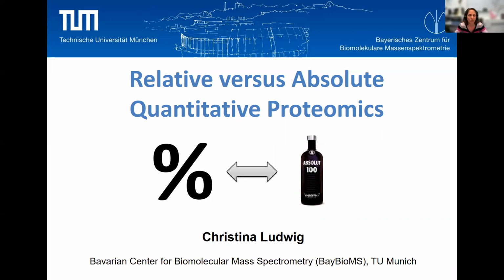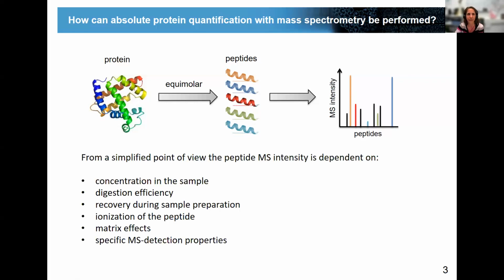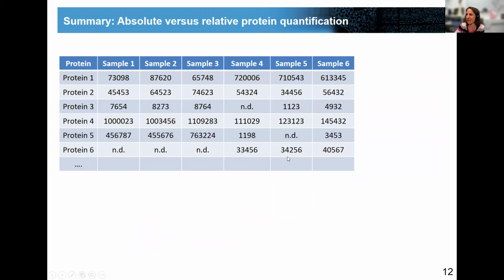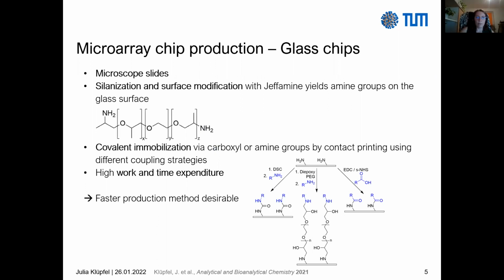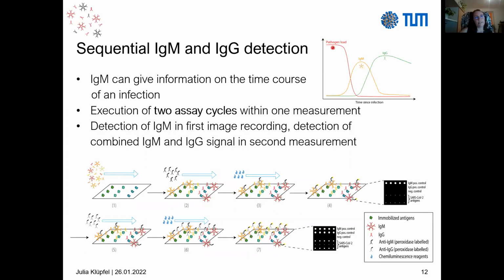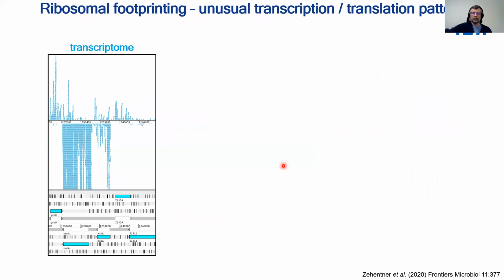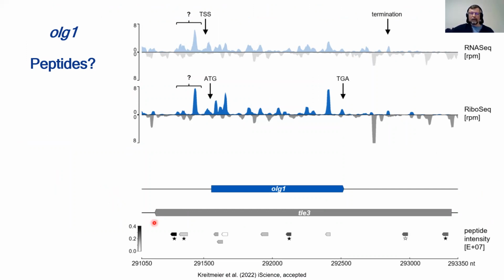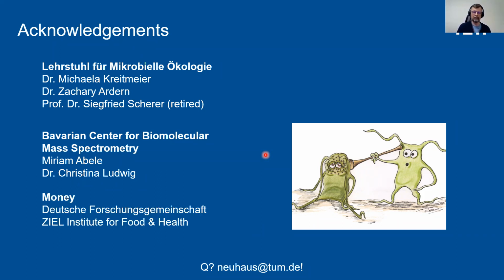2022-01-26 BayBioMS Advanced Mass Spectrometry Seminar -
1. Educational introduction into relative and absolute protein quantification with proteomics. - Dr. Christina Ludwig, BayBioMS, TUM
2. use of recombinant proteins for the detection of SARS-CoV-2 antibodies in an automated, flow-based chemiluminescence microarray immunoassay. - Julia Klüpfel, Chair of analytical chemistry and water chemistry, TUM
3. Spotlight on alternative frame coding: two long overlapping genes in Pseudomonas aeruginosa are translated and under purifying selection. Dr. Klaus Neuhaus, ZIEL institute for food and health, TUM